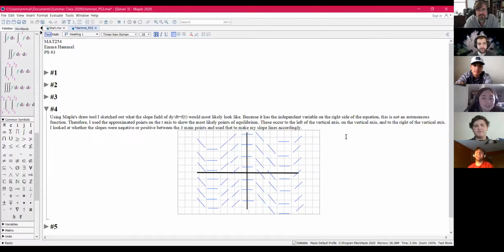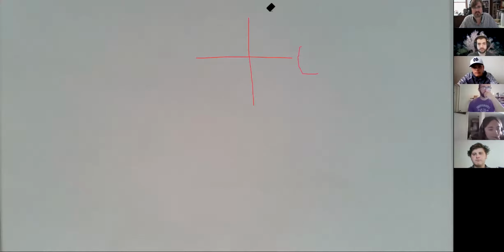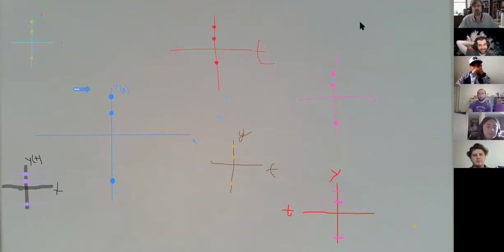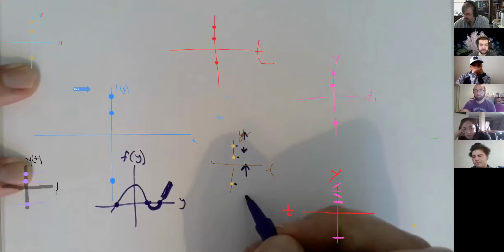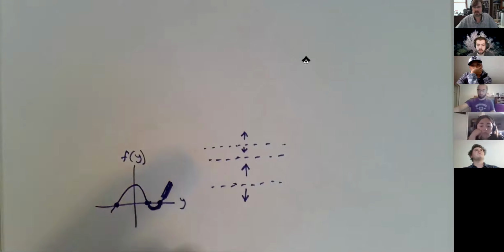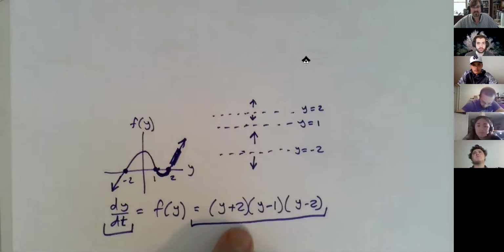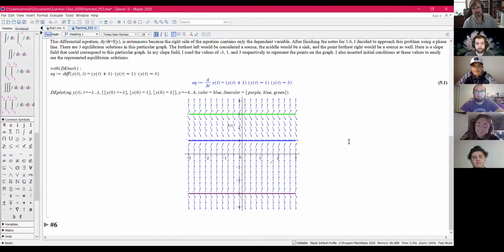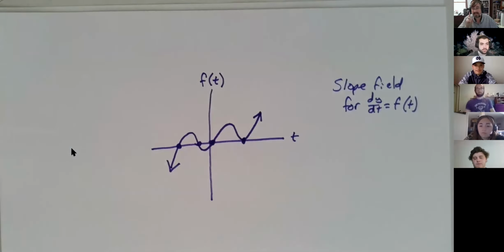MAT 254 (SP20) 3 June Session, p1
Class session from Wednesday, 3 June, 2020, Part 1